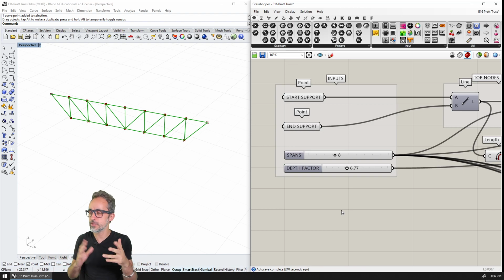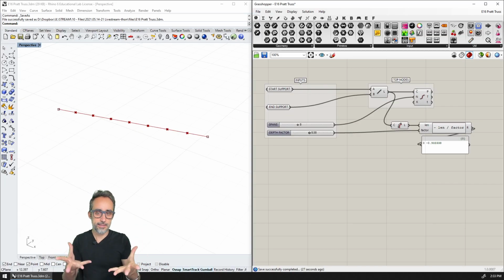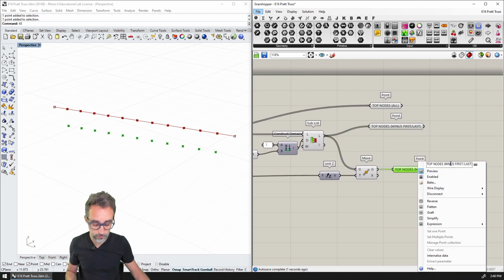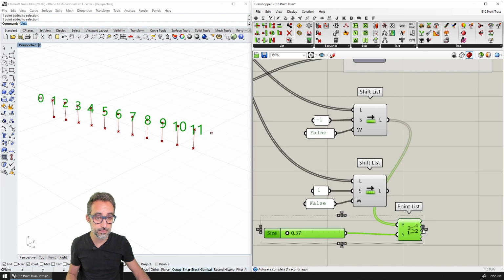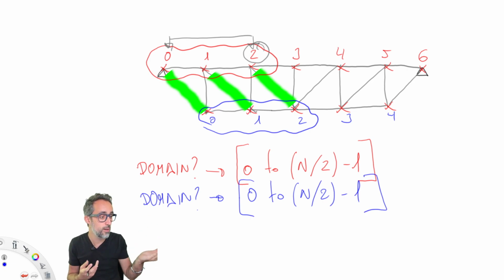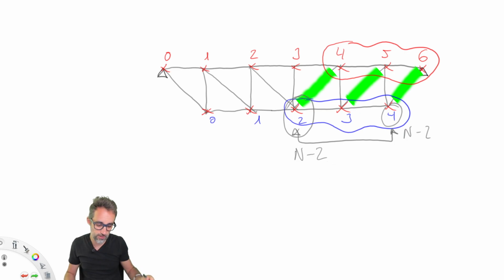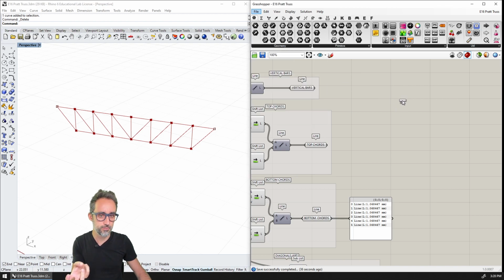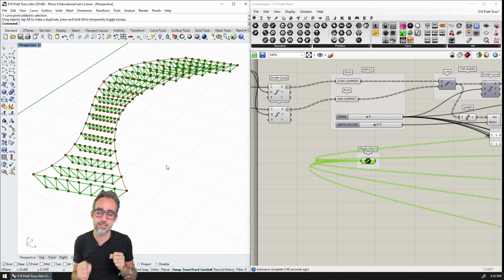E.16 Pratt Truss - Intro to Parametric Modeling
In this video, I will teach you how to model a Pratt truss parametrically, and use this example to illustrate notions of list manipulation and data matching in Grasshopper.